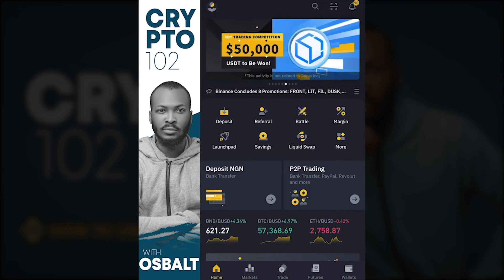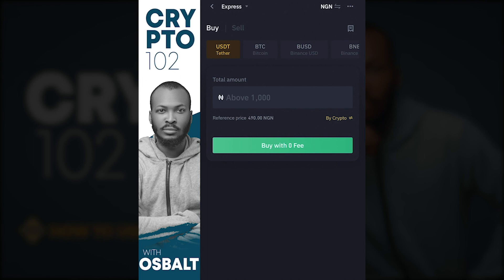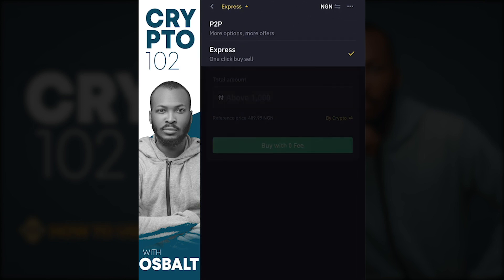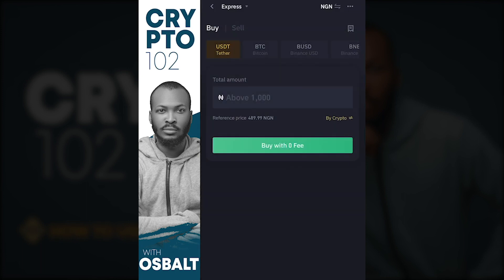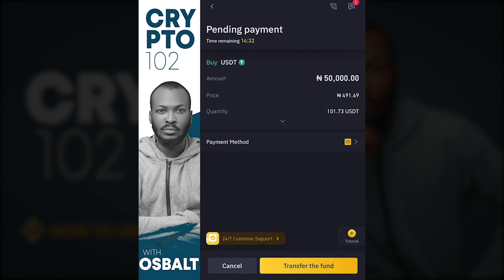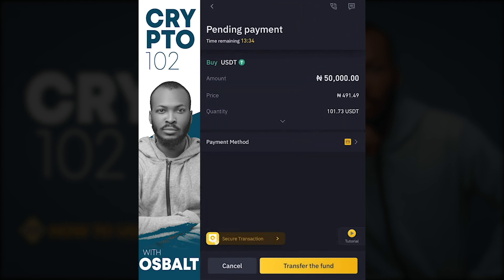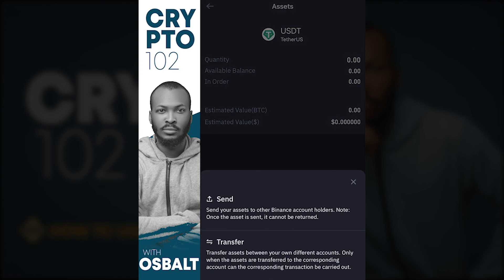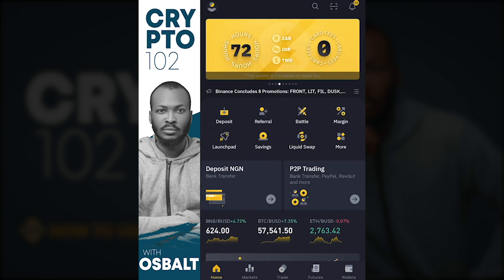CRYPTO 102 - HOW TO USE THE BINANCE P2P FEATURE TO FUND YOUR WALLET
If you are using Binance to trade cryptocurrency, you have the option to do peer 2 peer (P2P ) funding on the Binance app. In this video, I show you how.